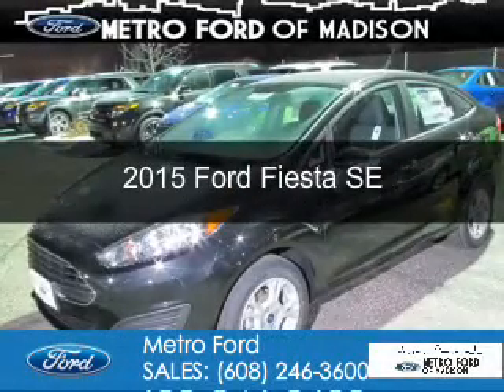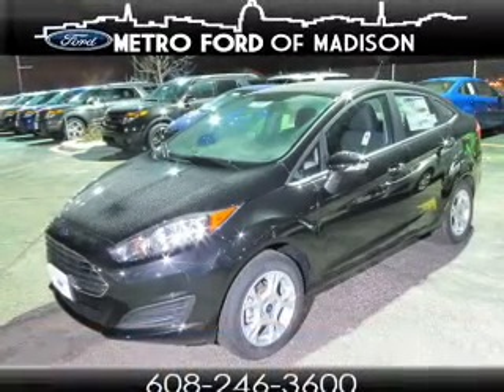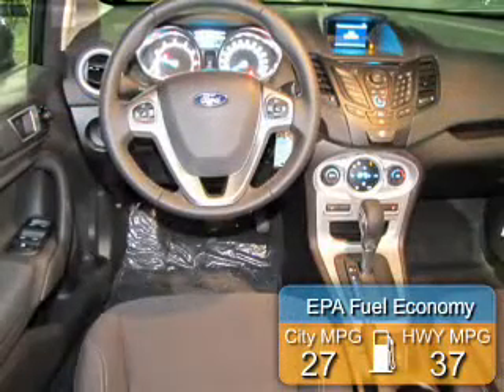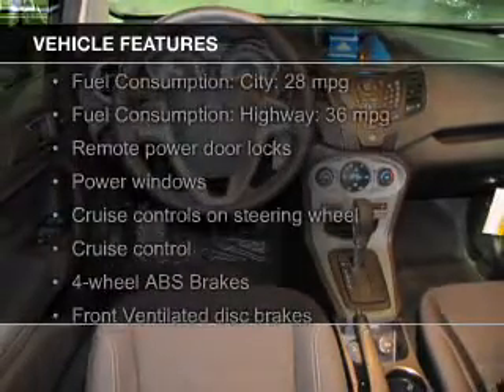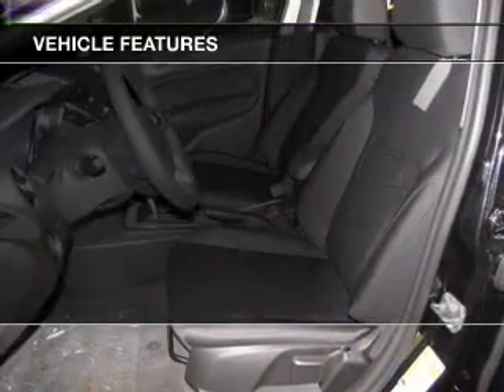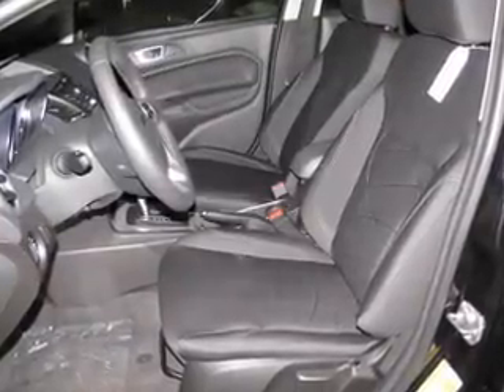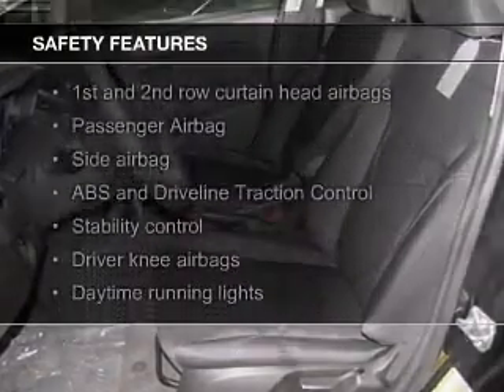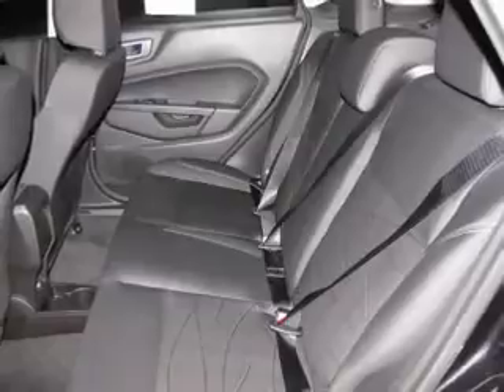2015 Ford Fiesta - Madison WI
Phone:
Year: 2015
Make: Ford
Model: Fiesta
Trim: SE
Engine: 1.6 liter inline 4 cylinder 16 valve
Transmission: 6-Speed Automatic with Auto-Shift
Color: Tuxedo Black
Mileage: 8
Address:
5422 Wayne Terrace